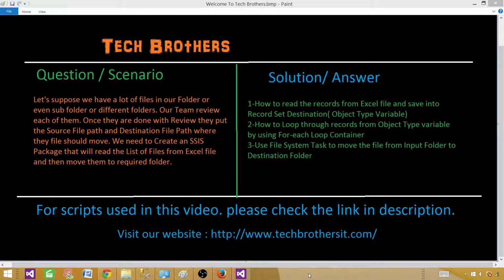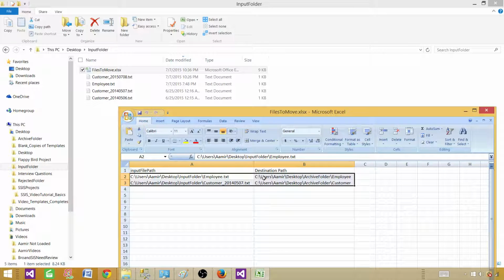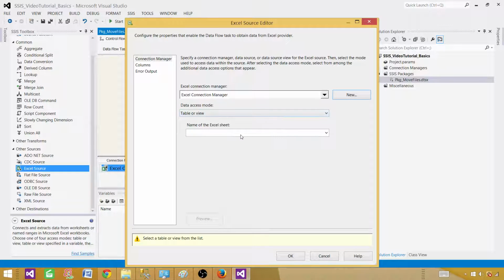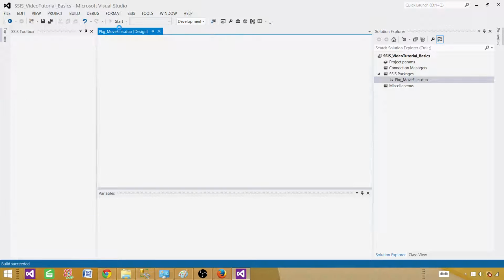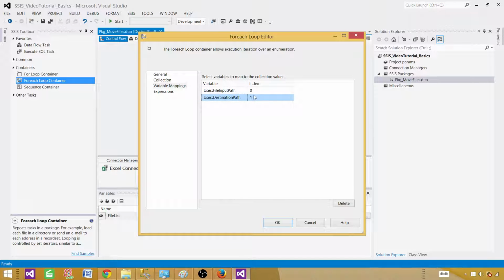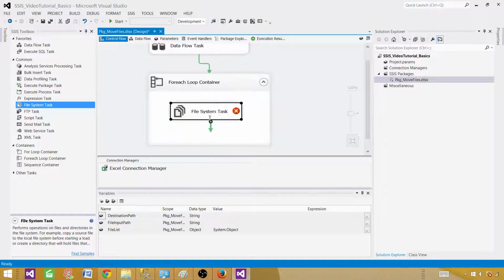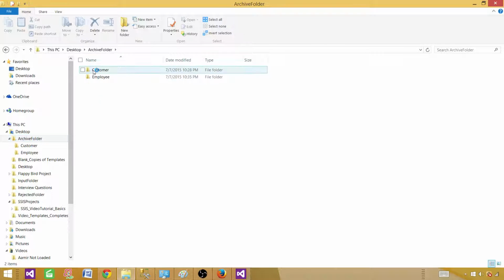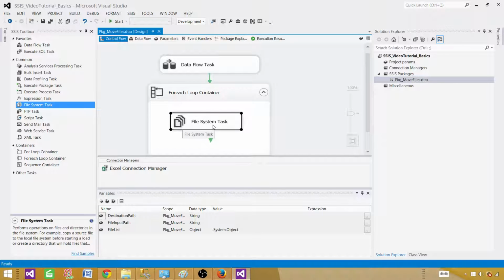SSIS Tutorial Part 110-Read Source and Destination Path of Files from Excel File & Move them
SSIS Video  Scenario:

Let's suppose we have a lot of files in our Folder or even sub folder or different folders. Our Team review each of them. Once they are done with Review they put the Source File path and Destination File Path where they file should move. We need to Create an SSIS Package that will read the List of Files from Excel file and then move them to required folder.

    How to read the records from Excel file and save into Record Set Destination( Object Type Variable)
    How to Loop through records from Object Type variable by using For-each Loop Container
    Use File System Task to move the file from Input Folder to Destination Folder

Check if file exists link as per video
SSIS -How to Check IF File Exists In Folder [Script Task]